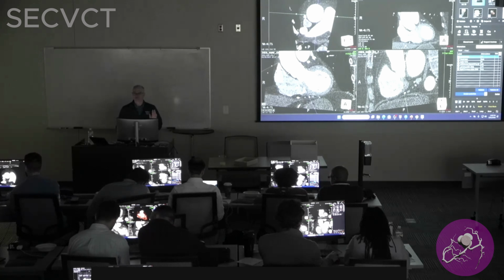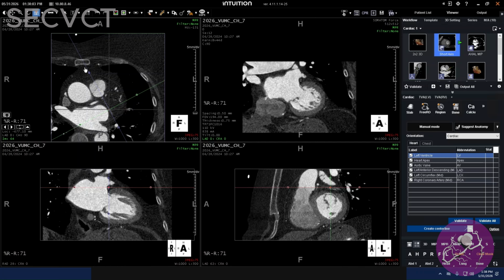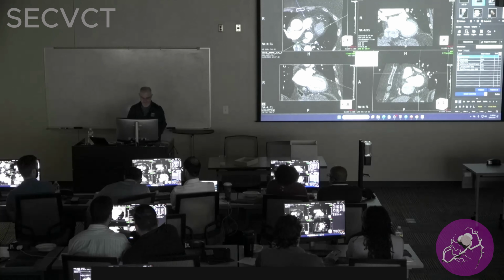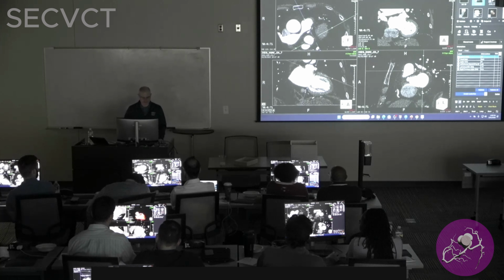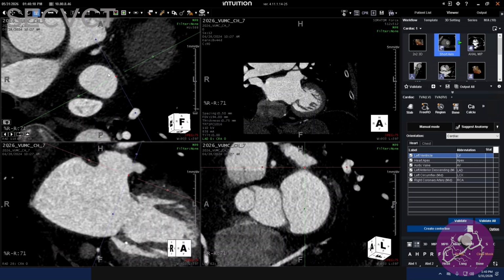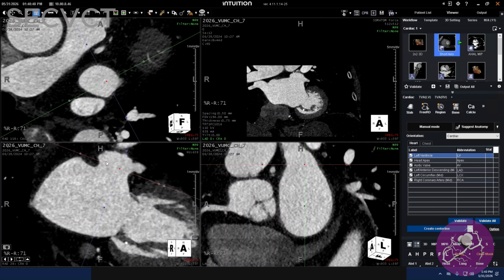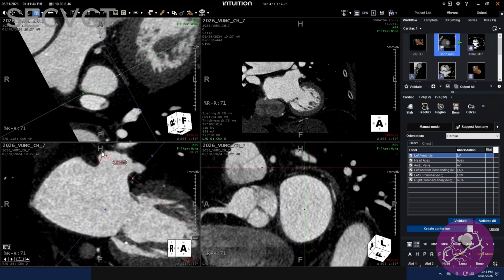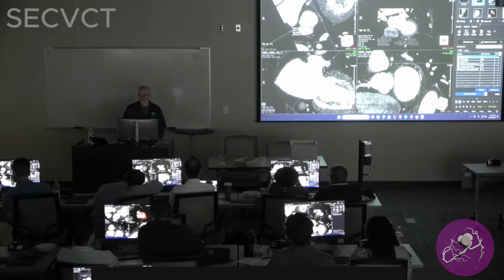Left Atrium Clips and Closure + Cases with Dr. Jeffrey Carr (Part 4 of 5) | SECVCT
A lecture and case analysis with left atrium clips and closure with Dr. Jeffrey Carr.  This is Part 4 of a 5-part block lecture.

Dr. Jeffrey Carr is a professor of Radiology, Biomedical Informatics, and Internal Medicine at Vanderbilt University.